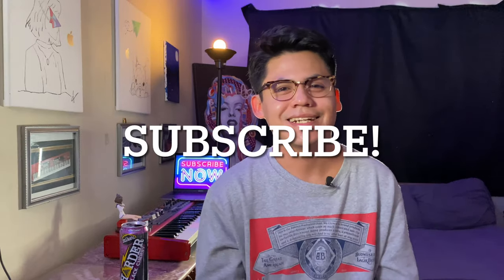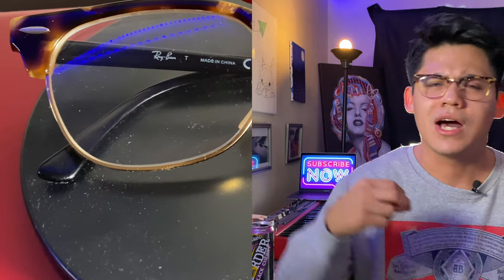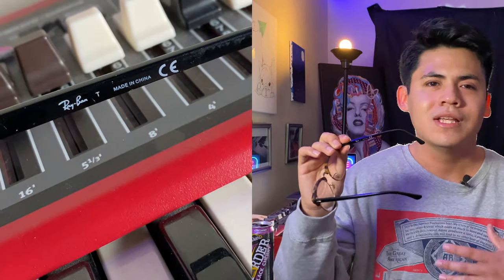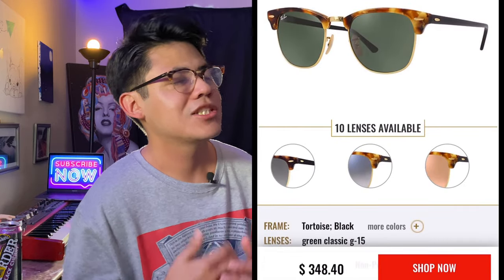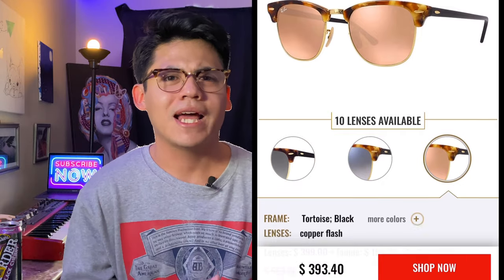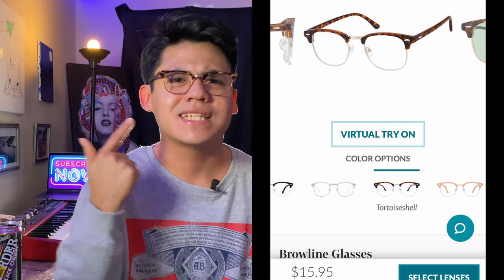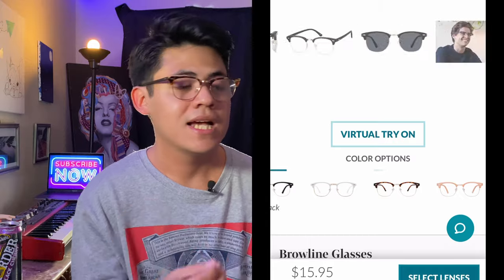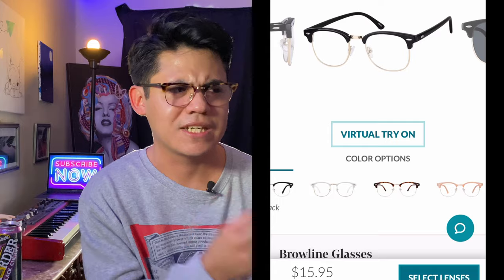Ray Ban ClubMaster Review (1 Year Later) Overpriced?!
My Self Development Book "Mastering Your Life Energy: Mental, Social, Physical, Financial" (In Progress, 100% FREEE)

This channel offers various types of weekly videos that focus on personal development for men. The first type centers on personal fashion with a focus on luxury, street and menswear. The second and most central topic gives advice on how to improve your life socially, economically, physically and mentally.

The reality is looking good is only 1 part of a larger equation to living a fulfilling and purposeful life. While our style is the easiest to change and brings us immediate joy and excitement, to create a truly meaningful life, we must work on our personal development. Fashion can only slightly enhance our life experience, but self improvement is the main ingredient that gives our life as men meaning.
While the fashion videos offer a healthy pace for us to unwind and casually talk about our love for fashion, the life coaching videos will bring encouragement to put in the hard work to leave a legacy worth celebrating.

Stay Stylish. Stay Humble.

"If for Nothing Else, We Exist to Conquer"

MY STORY:

From up to the age of 10 I was a really shy kid who tried to live up to the “good boy stereotype.” Being an easy target, I was constantly bullied by my cousin, brother and our childhood friends and typically felt left out by my family.
From the age of 11 to 16, I finally began to break out of my shell and became a cocky rebellious teenager beginning to go after what I wanted being successful in casually dating with a healthy social circle and went on many crazy adventures that I still reminisce on till this day.

This social progression all stopped my sophomore year when I entered my first really long term relationship that although I still cherish till this day, became an excuse to hide the fact that I had very little to no friends or social circle left and was afraid to approach new people. My kryptonite has always been approaching strangers or people realizing I was friendless so I stayed in this relationship and mediocre friendships up until 2 years before graduating college. All the while I became destructive, resentful and an overall toxic person to be around with unhealthy addictions and an extremely pessimistic view of the world. Unfortunately, I made so many mistakes in this relationship that I still regret today.

But as the saying goes, history repeats itself and I left that relationship for a new one where I again became unfilled, until I had a breaking point. I finally realized that the people I should be cherishing were being neglected because of the subconscious childhood paradigms I had been carrying with me. I had fallen so deep into a toxic cycle of addiction and self loathing that I was ready for a change regardless of the risk.

MY SUCESS STORY

All the while from age 19-24 I had been tirelessly researching and reading audio books on self improvement acquiring theories for all areas in social, mental, financial and physical health. Seeing the momentum being built in the physical and financial areas of my life, at age 25 I finally made the choice to venture out into the world putting the theories I learned to practice in order to conquer what I feared the most.

AND THEY WORKED! Not only that, my years of studying combined with my natural charisma (that again would only surface after the initial approach that I was absolutely terrified of) shot my mental and social progress up to speed matching the years of theory that I had acquired.

How are YOU part of the bigger picture?

Guys, if any part of you can relate to my story, just know I am in the trenches with you. I know how dark life can get when you live like the way I described. The sleepless nights, tears, anger and shame that comes with feeling you are unlovable I've been right next to you the whole time. I want to help men like you who experienced the extreme sadness, isolation and self doubt that I experienced for 9 years to finally break free from the chains of loneliness, mediocrity, addiction and resentment. I want you to conquer every aspect of your life and leave a legacy worth celebrating.

In short, I want us all to conquer together.